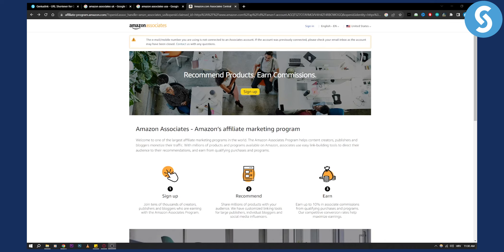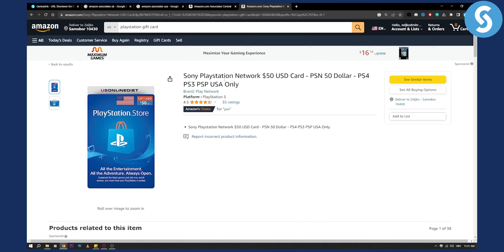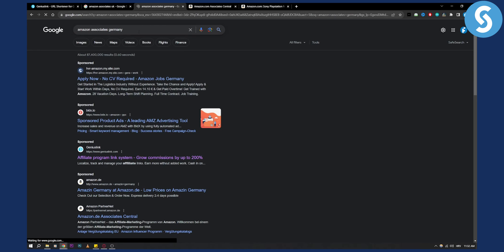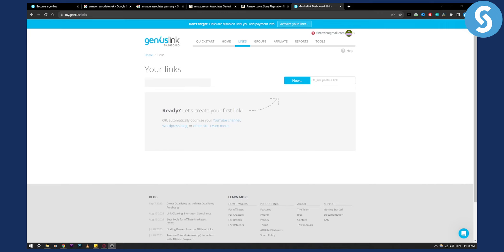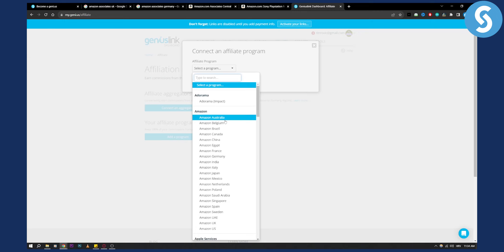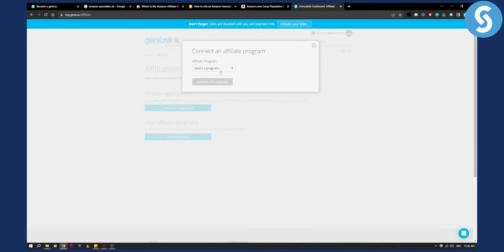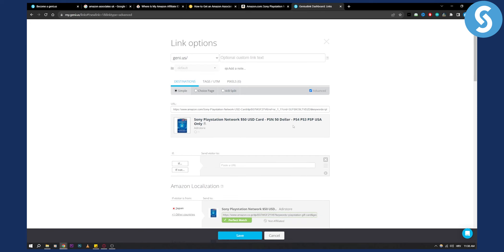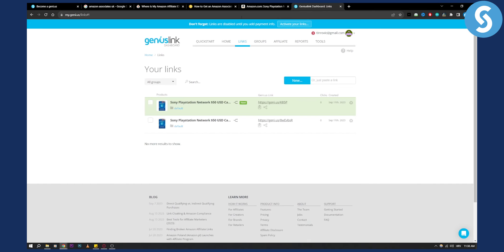How To Redirect Amazon Affiliate Links To Any Country Automatically (Tutorial)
In this video, we will show you how to redirect amazon affiliate links to any country automatically